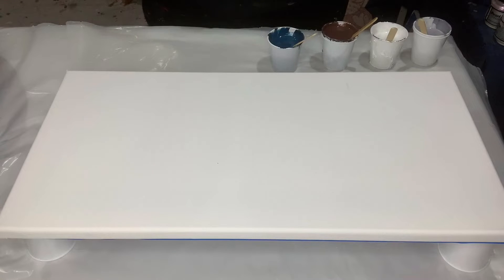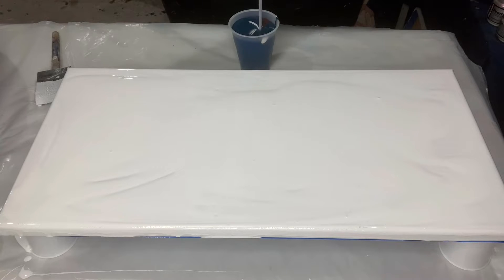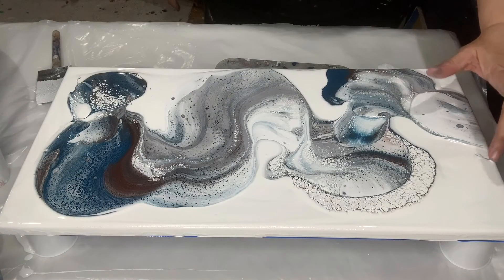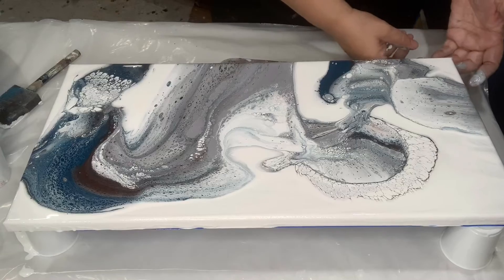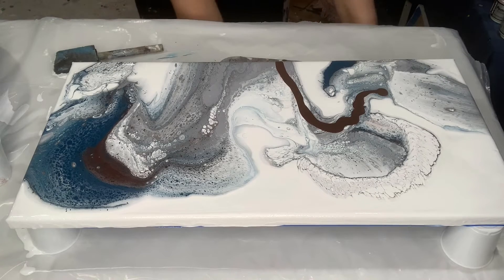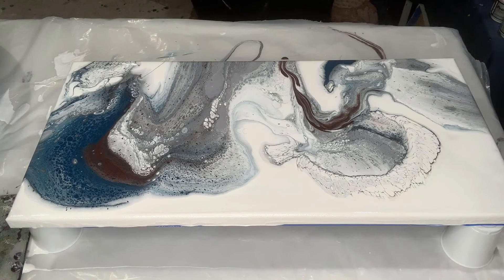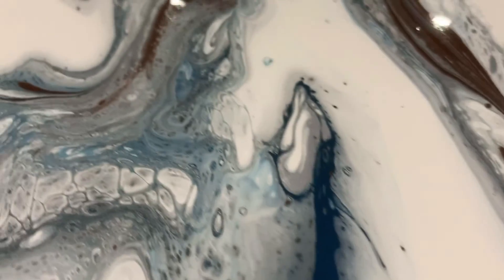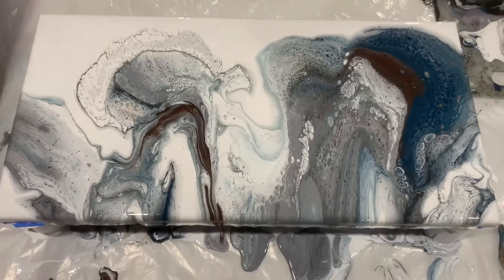JGOW3770 Acrylic Flip Cup Drag pouring Art.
Acrylic flip cup drag pour.

Colors used: Royal blue mixed with black for the deep turquoise, white glidden pain, pew umber & Blue grey sky house paint.

Hi all hope you are all dong well, and staying safe with this pandemic. We will Rise above all this very soon. I hope. :)

Thanks for all your continued supports and likes. Please watch the entire videos it helps my ratings. I have lots of arts you can watch and continue to learn. Love & thanks.

Please do view the entirety of my art videos so my ratings stay good appreciate your support always.

Precautionary measures:
Please don’t forget while using all Paints/Resins pouring arts, make sure you are in a well Ventilated area. Wear respirator mask, gloves, and. Long sleeve to cover wrist from resin & making sure you have a fire extinguisher next to you. Please enjoy all Arts.

I Love their Angel White, Starburst & Suncatcher & very beautiful pearly whites, glitters opal

Metallic Gold, Phalo blue, & Emerald green.

NEW ACRYLIC PAINTS: BY Rick Cheadle,
Check them out at Facebook, Instagram or YouTube channel here. The Sealer is sold also called Quick coat Urethane Sealer 8oz VOC  Free, non yellowing,  also can be applied to 3D Crete.

How I mix my acrylic background pour- Floetrol, Glidden High gloss paint white & Glue All.

Cell- Activator Amsterdam white, Floetrol and Polyacrylic.

They have Beautiful Glitters chunky, iridescent & Beautiful Geode

EClass one line course.

Group page is called -All arts creations welcome.

Is my Medical page